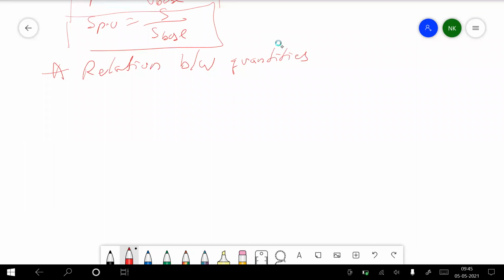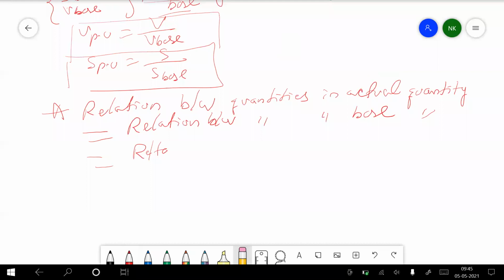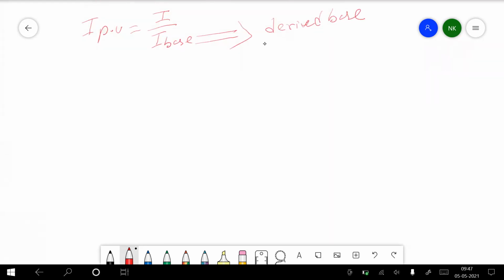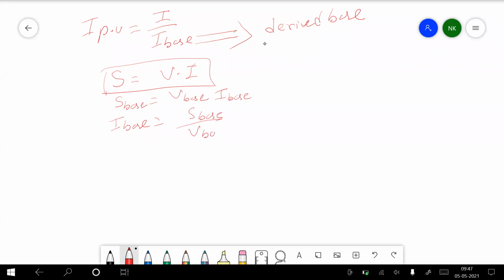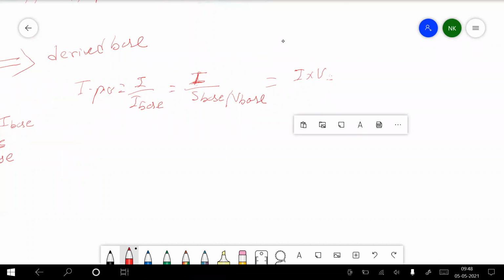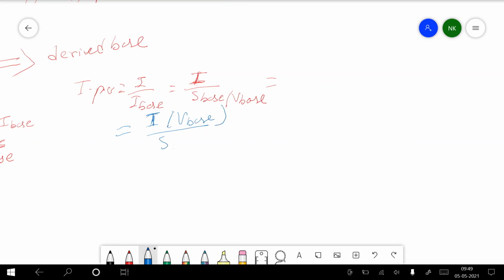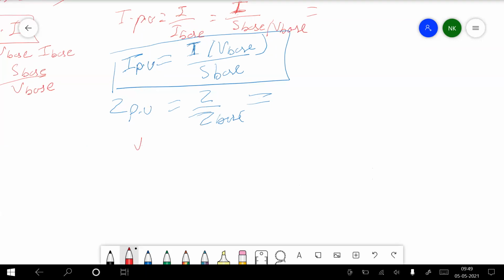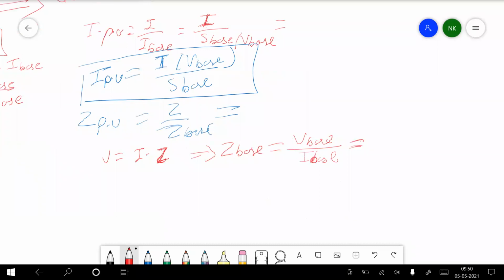EE601_Gate_Power_System_Lecture_1_04-05-2021_Part_3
Power system Gate Class Part 3